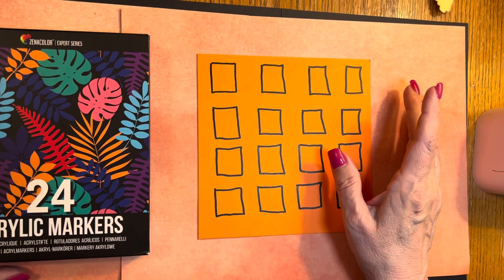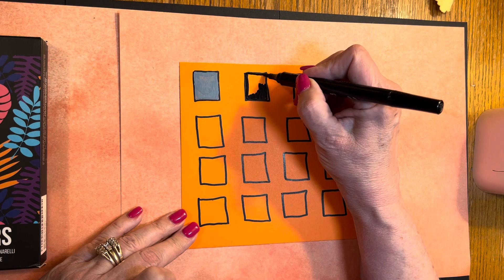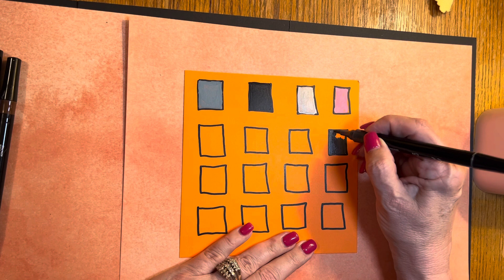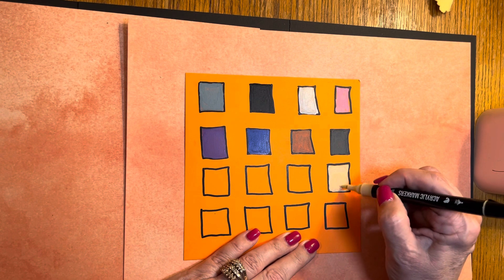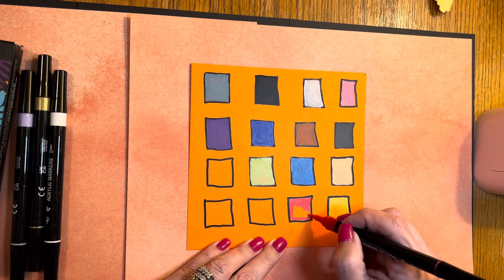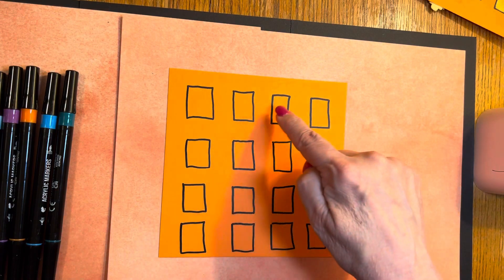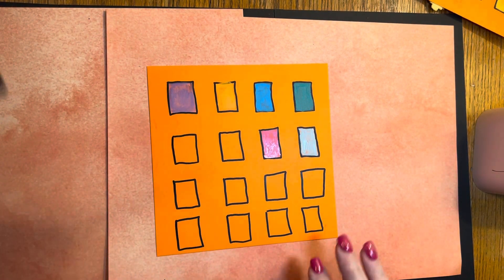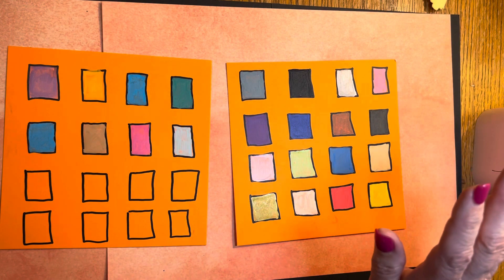Swatching Zenacolor acrylic markers to compare to Posca markers.